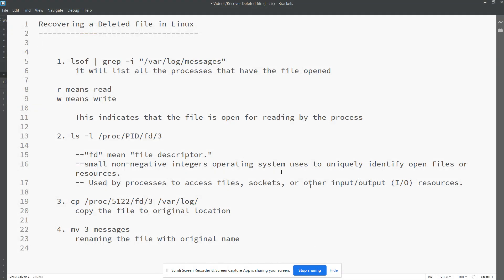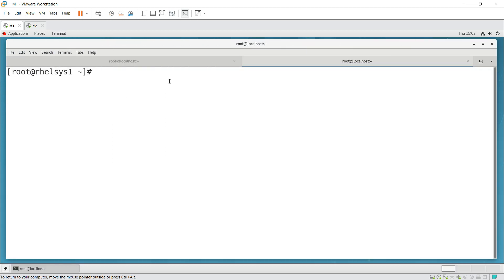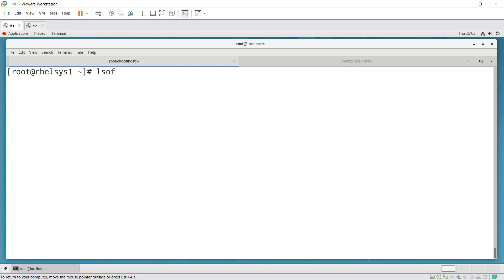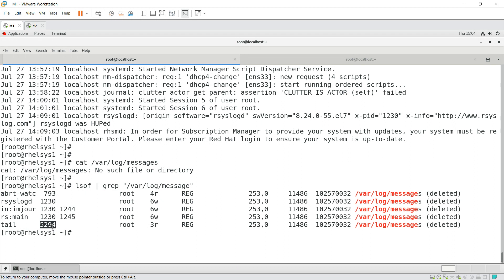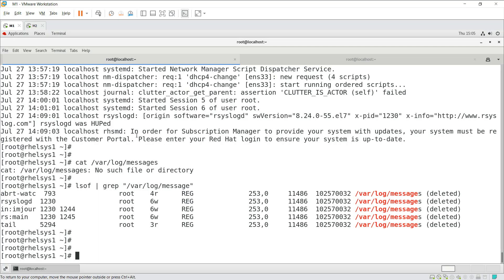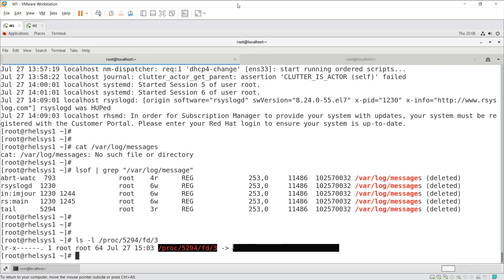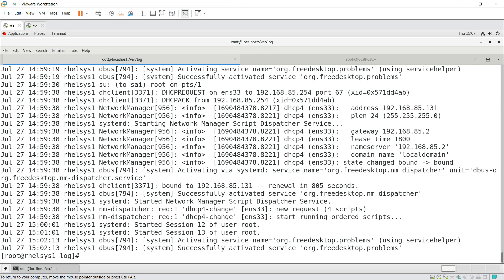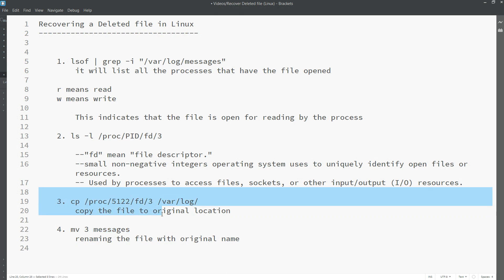How to recover a deleted file in Linux?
Recovering a Deleted file in Linux